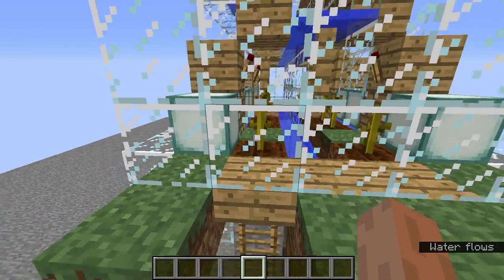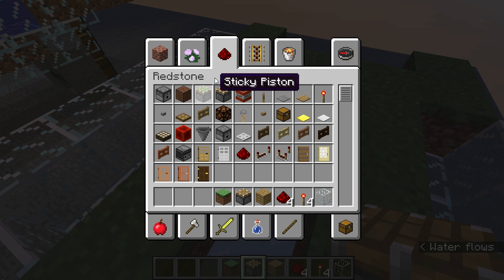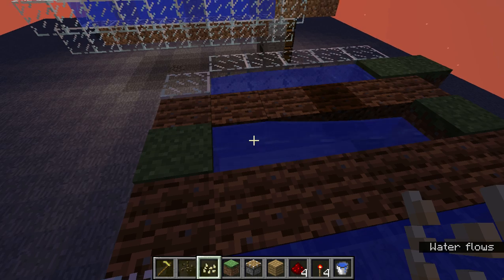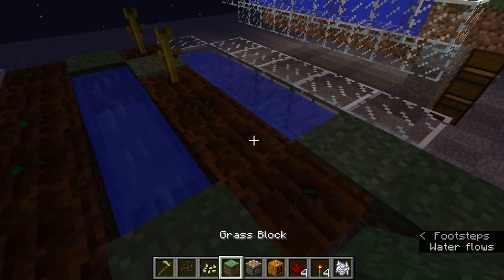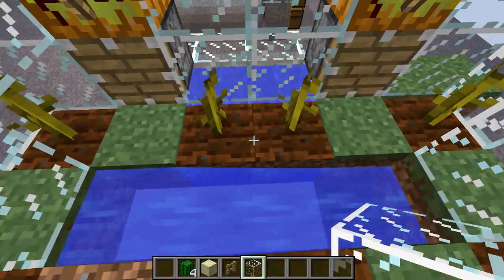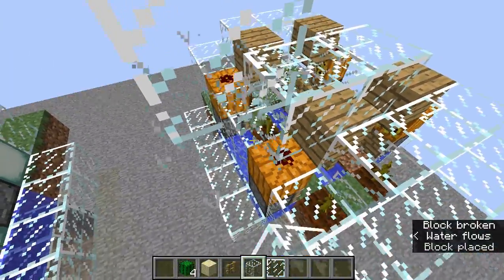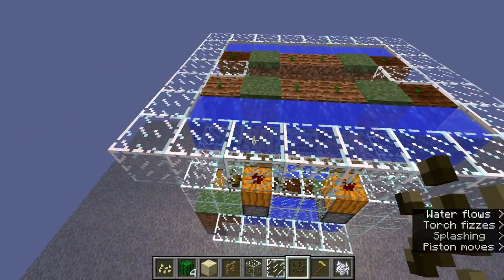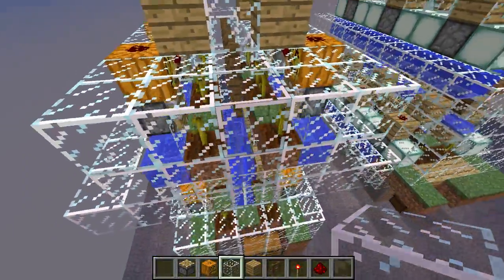Minecraft Auto Pumpkin/Melon Farm (Simple cheap build)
This tutorial will give in great detail how to make a simple, resource, friendly PUMMEL farm